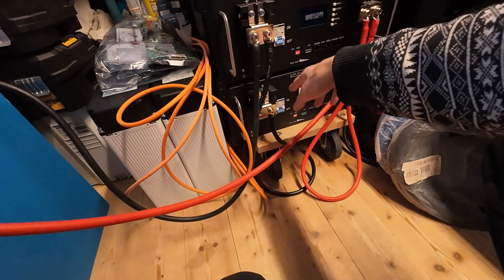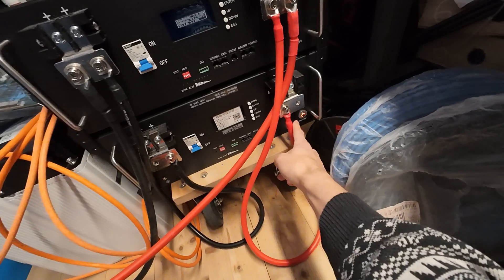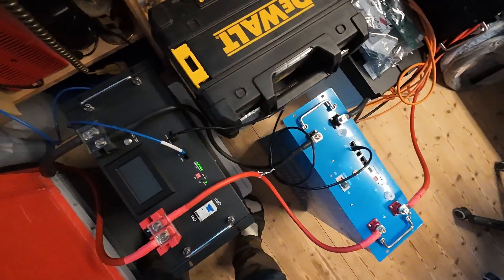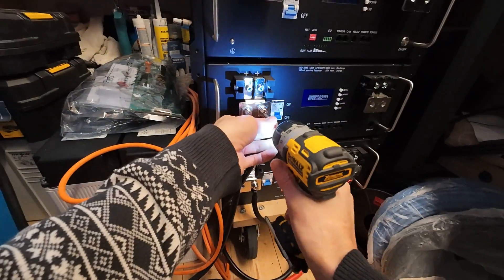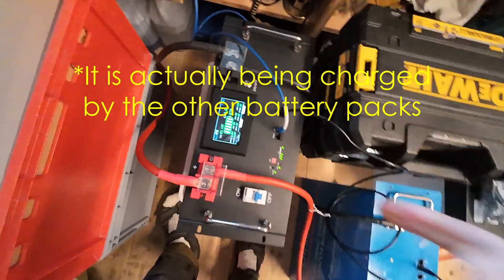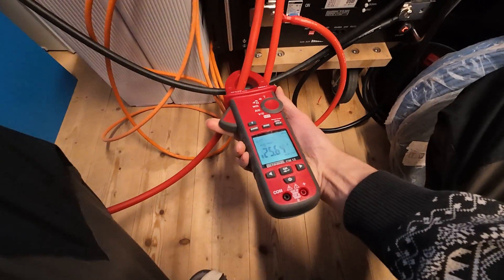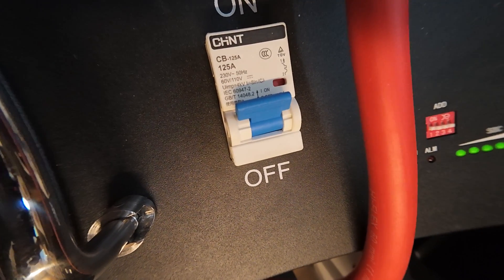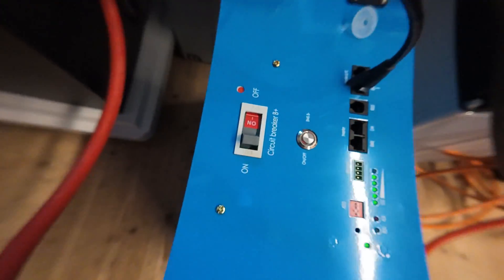Short Circuit / Reverse Polarity - Fail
Just a short video on a stupid mistake of mine.
I connected one of my 51.2V 16S LiFePO4 battery packs with the wrong polarity. That is what happened: The DC-circuit breaker of all batteries tripped and the Victron MultiPlus-II 5kVA Inverter/Charger switched off, but luckily recoverd without damage.
All JK BMS survived and did not even switch off. The mechanical circuit breaker tripped before anything bad happened.